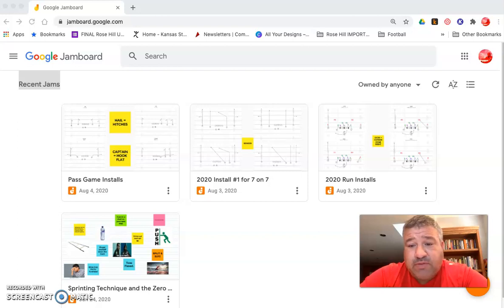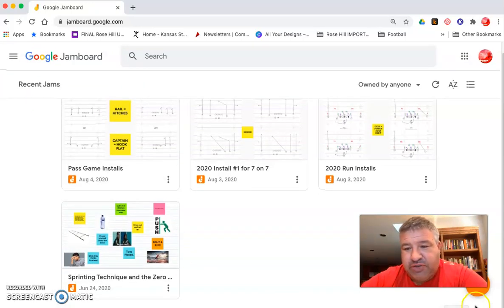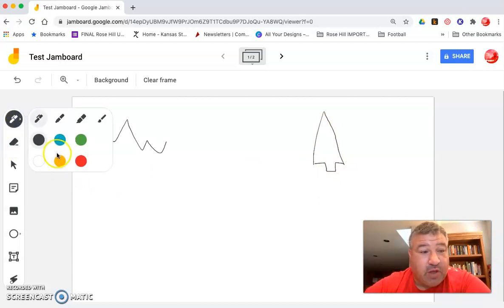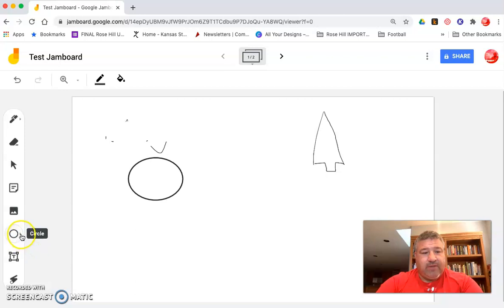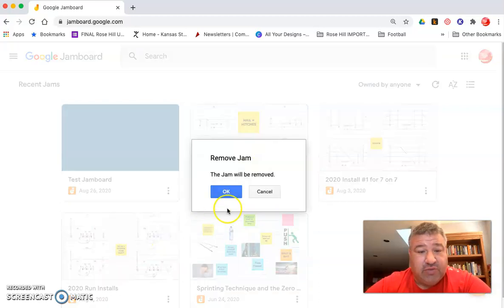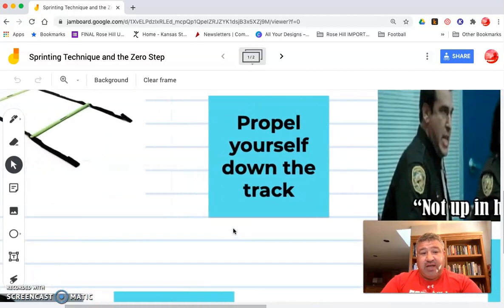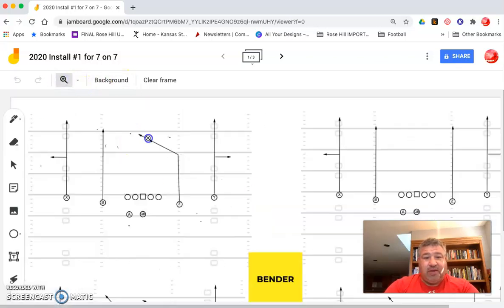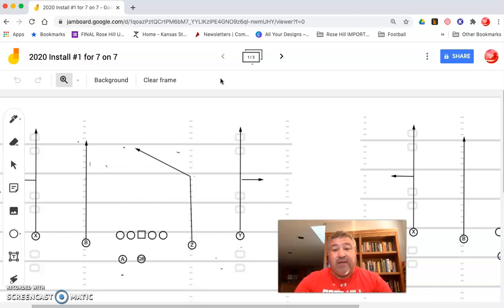Using Google Jamboard in PE Applications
How to use Jamboard Google Tool as an interactive whiteboard for PE classes!